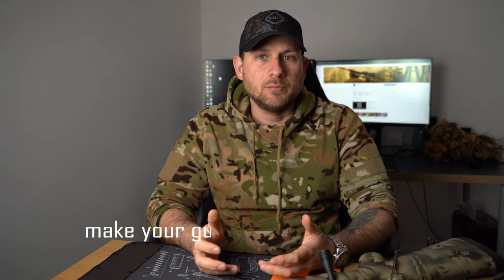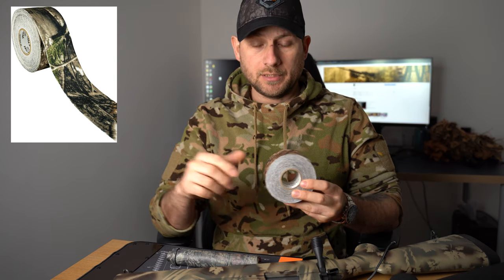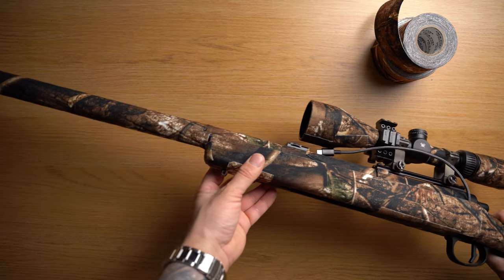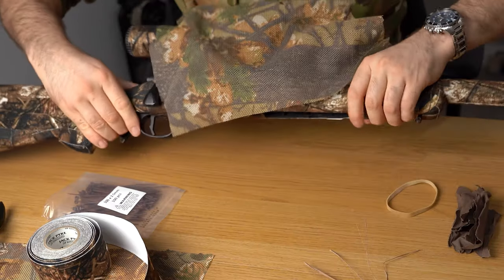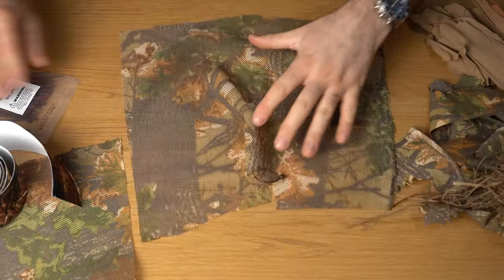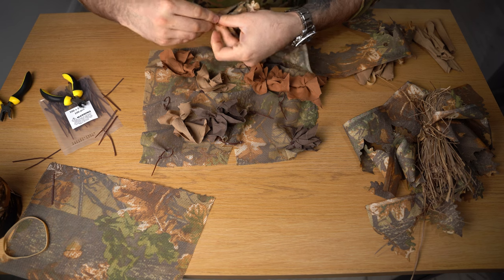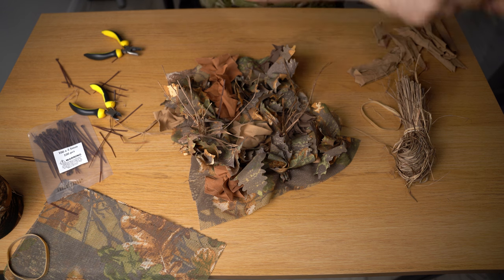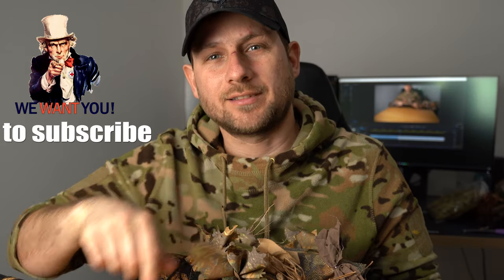How to Camouflage an Airsoft Sniper / Make Your Airsoft Sniper Invisible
Hi everyone today we'll have a look at how to camouflage an airsoft rifle

JACK PYKE Tough Tape

⚔️ GUNS ⚔️
My Sniper: Tokyo Marui VSR 10-PRO
My Sniper: Novritsch SSG 10
My Sniper BBs: 0.40 ~ 0.45 BB King, GEOFFS.
My Pistol: WE Glock 18c , Tokyo Marui MK23 SOCOM

Stock Cylinder +  head.
Maple leaf Hop-Up bucking -  60 degree
Maple leaf concave nub.
Barrel Spacers.

SSG 10 :
Maple leaf 6.02 barrel
Flamingo 60deg Bucking
Trios Design TDC
STALKER Piston
RAPAX 3j Spring
VORTEX Scope

🛡 GEAR 🛡
My glasses - THESE DON'T FOG !
My gloves
My Glock 18c holster
My pistol mag pouch
My sniper mag pouch
My mask (With custom paint)

📷  CAMERAS 📷
My scopecam: Foxeer Legend 1 - 35 mm Lens
My headcam: GoPro Hero 3 + Black
My facecam: GoPro Session
BEST 360 camera

📬  CONNECT 📬